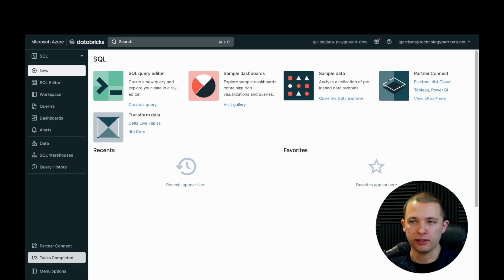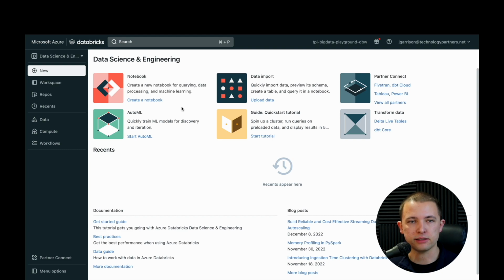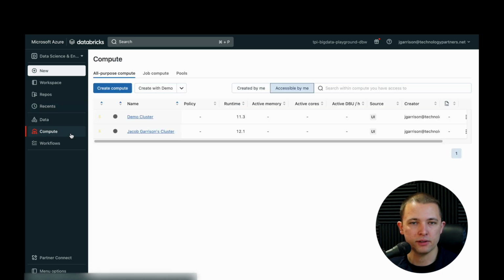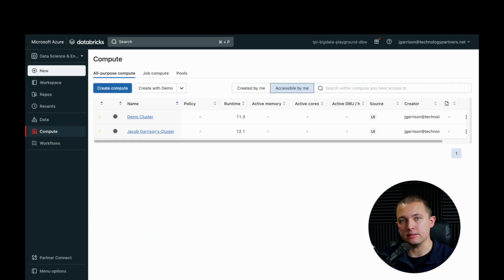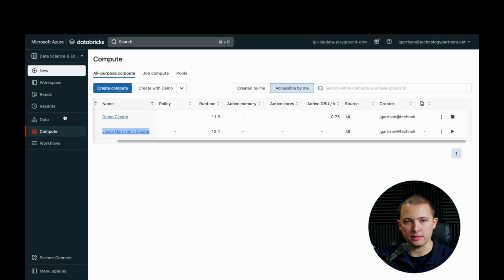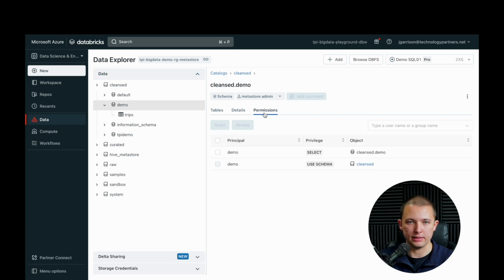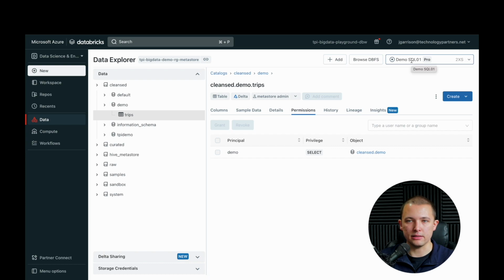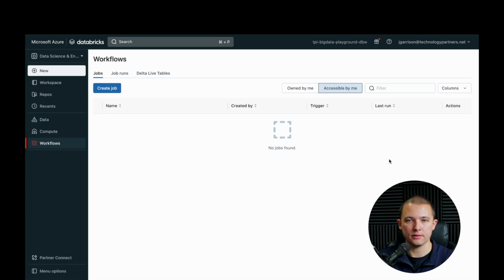Explore: Data Science & Engineering Environment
Let's take a more in-depth look at the Data Science & Engineering environment. We'll explore some of the main features of this environment such as compute clusters, as well as how to navigate the workspace and data tabs.